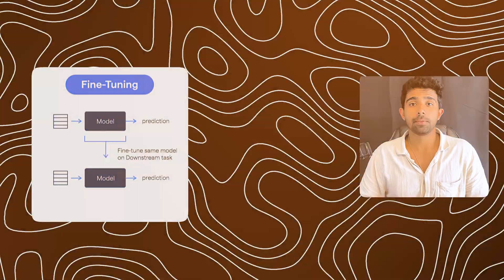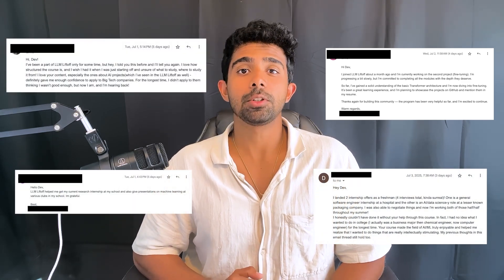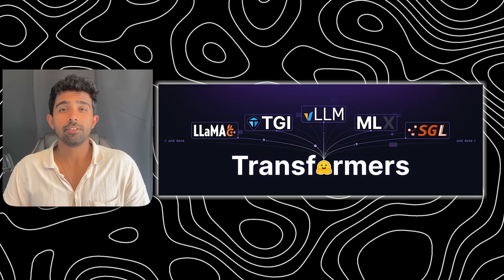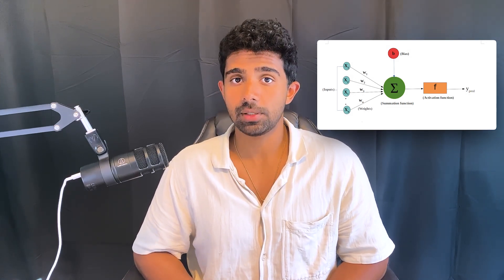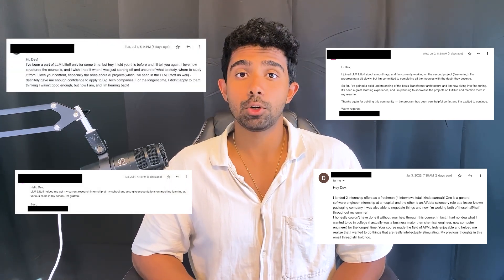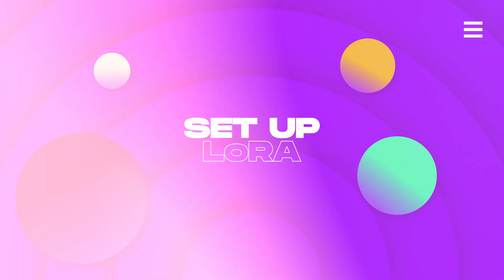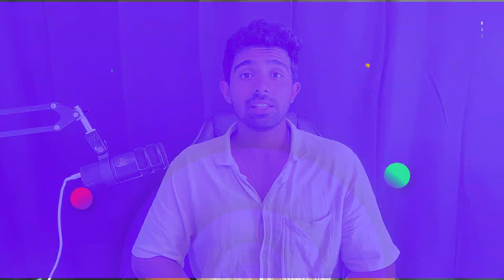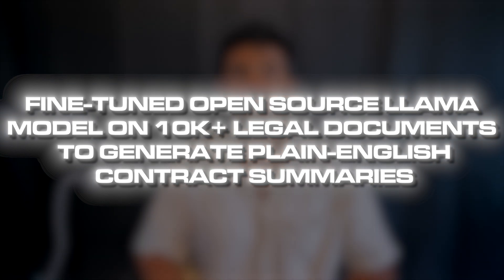Here’s How To ACTUALLY Fine Tune An LLM